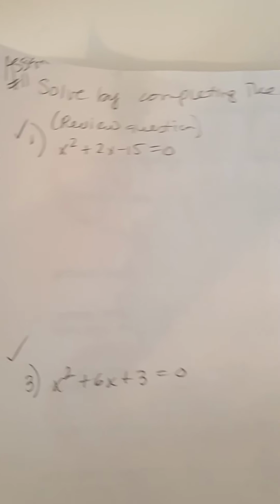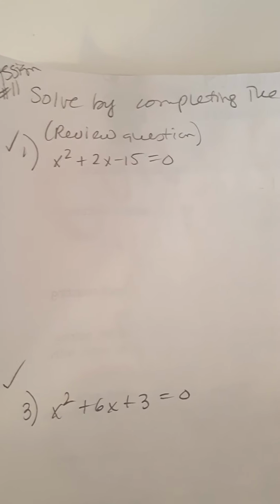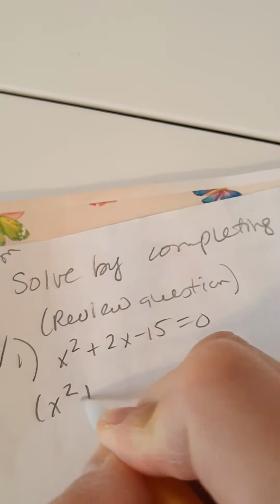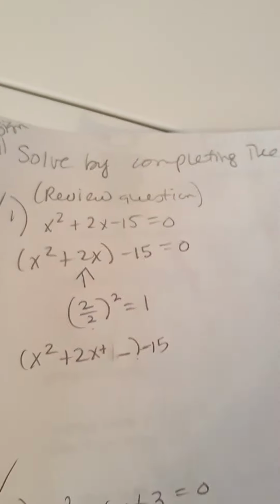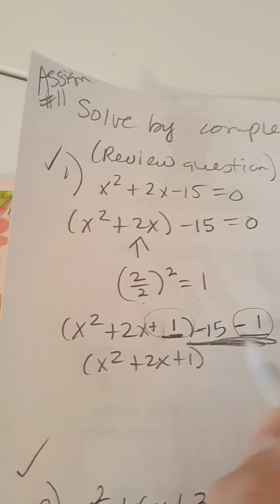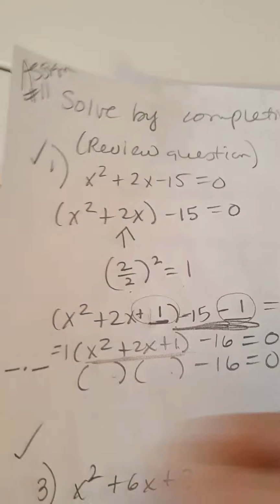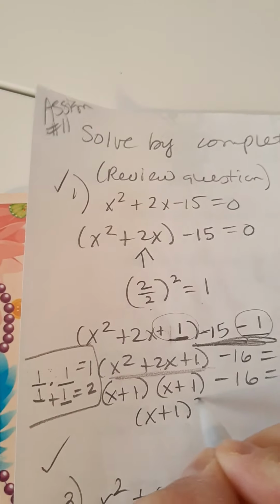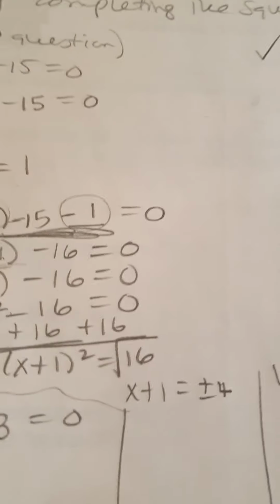Algebra 1R - Assignment #11 - part 1